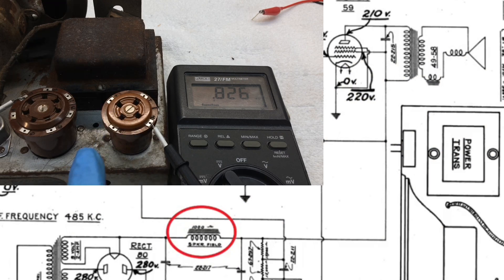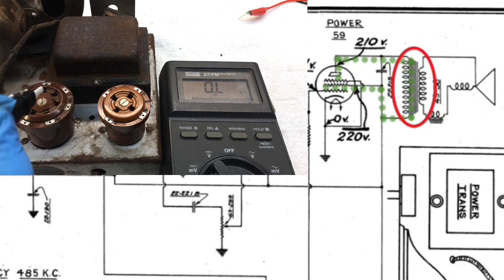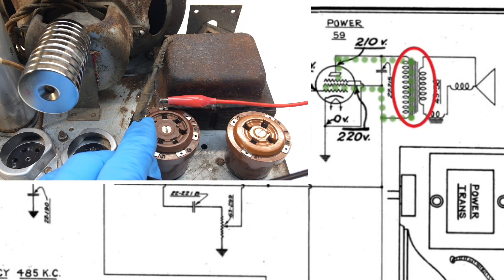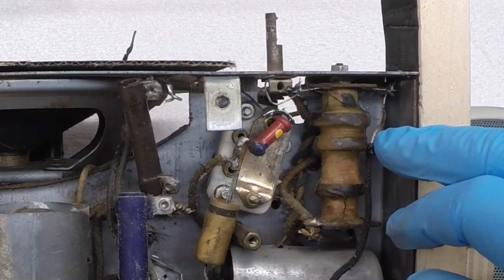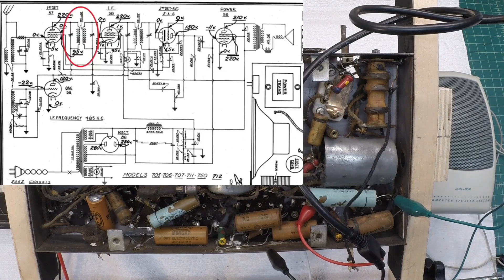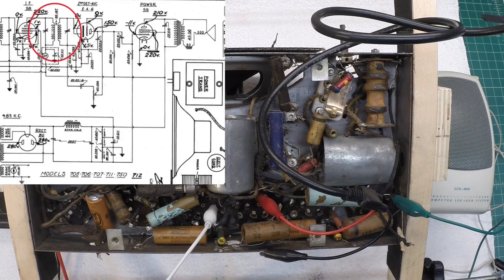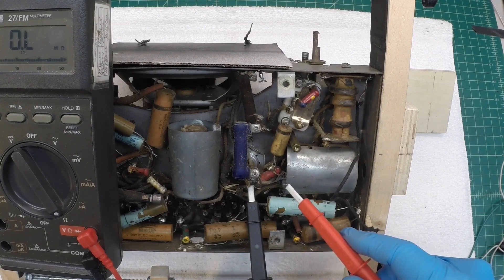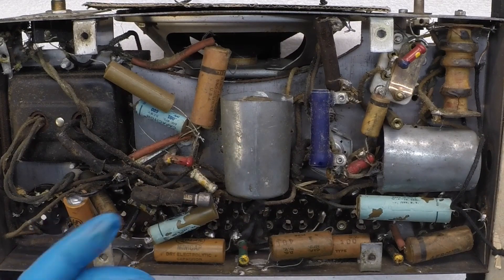Zenith 707 - Field Coil, Output, I.F., Oscillator Transformer Testing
Picking up where we left off by checking the health of the Field Coil, Output Transformer, Loudspeaker Humbucking & Voice Coil in addition to the I.F. Transformers, Antenna Coil & Oscillator Coil.